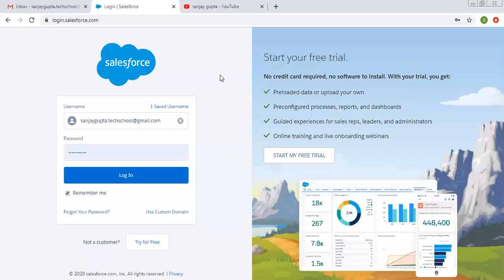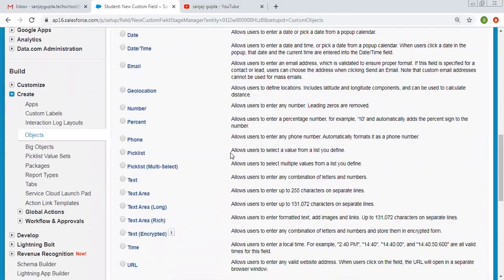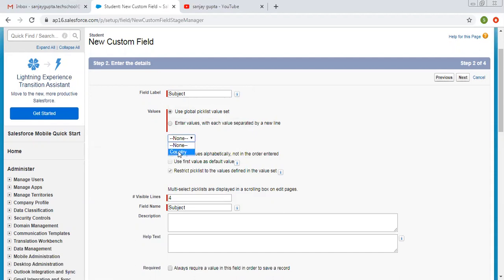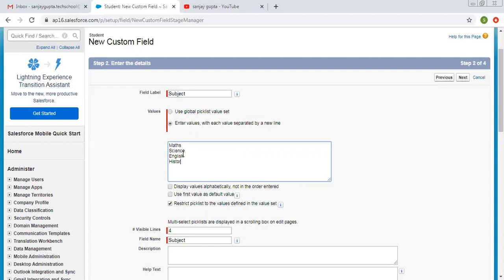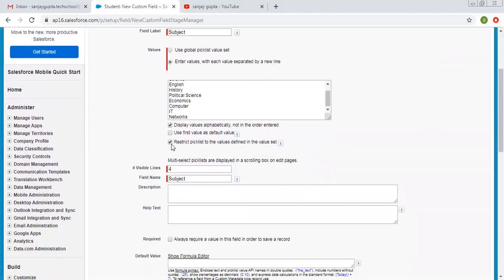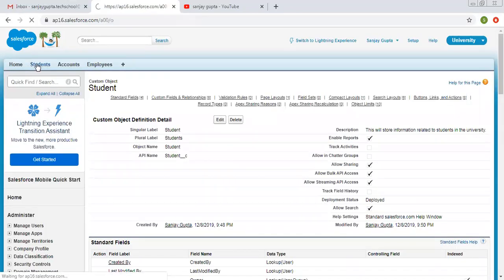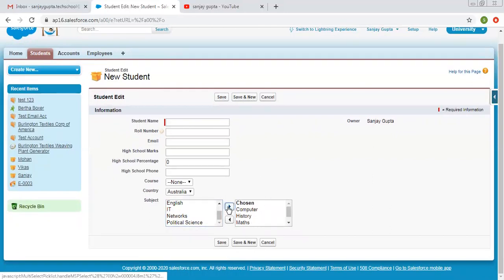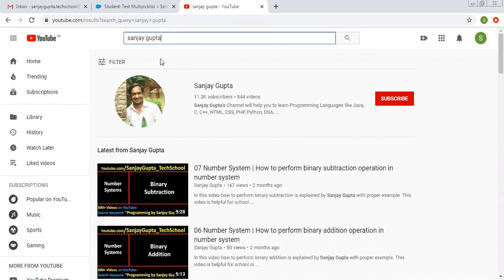13 How to create multi picklist field in salesforce classic | Salesforce Training Videos